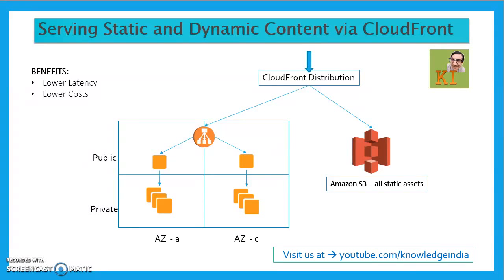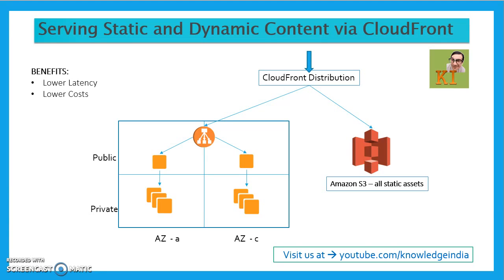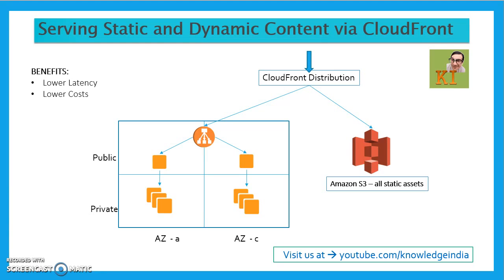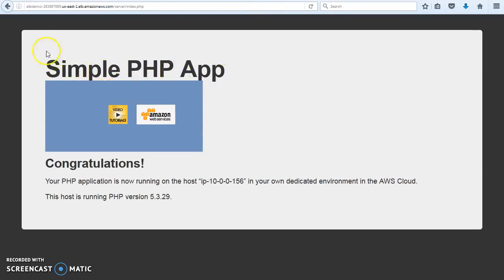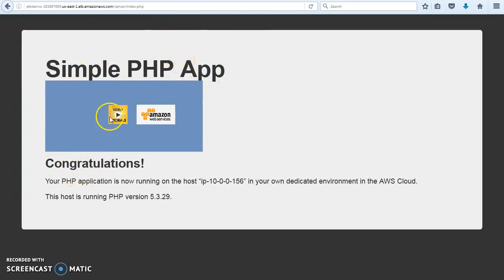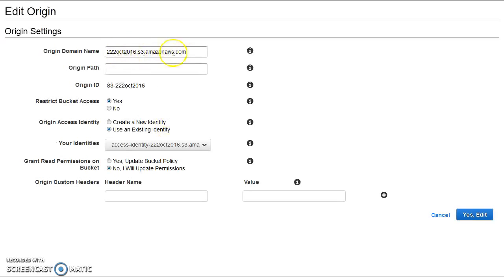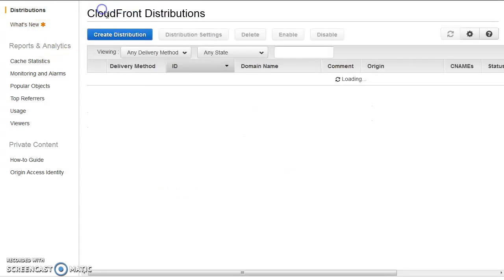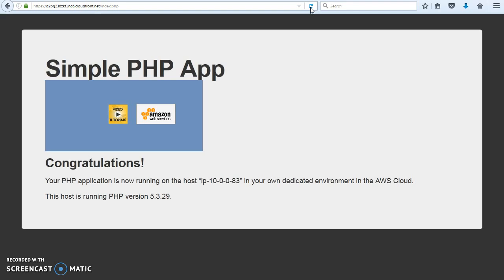AWS - CloudFront DEMO | Serve BOTH Dynamic & Static Website content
This tutorial explains you with a DEMO:
- How to Serve Dynamic & Static Website content via CloudFront
- The setup has ELB, Web servers in private subnet and S3 bucket for static assets
- Secure setup with AWS CloudFront